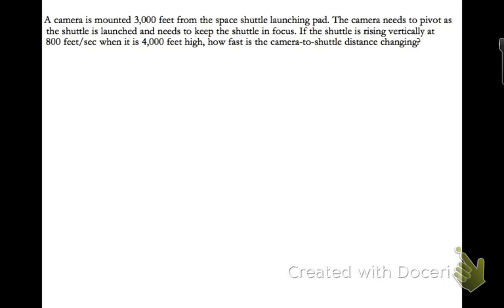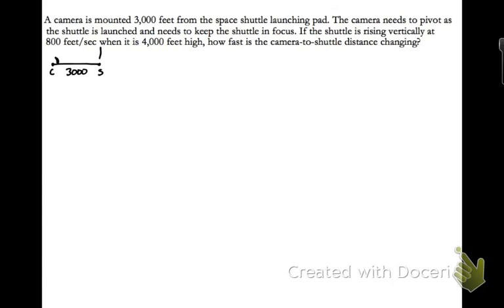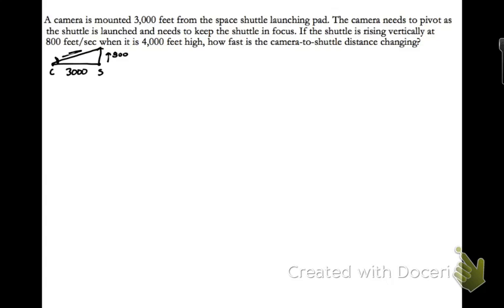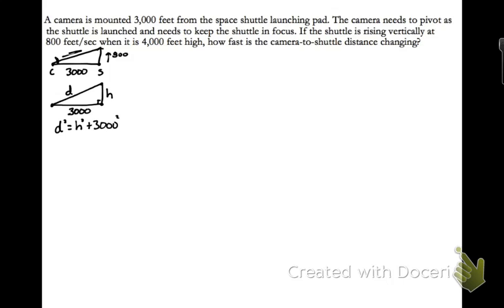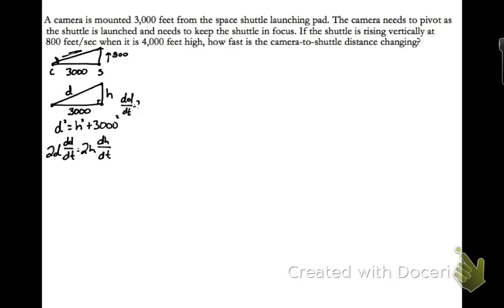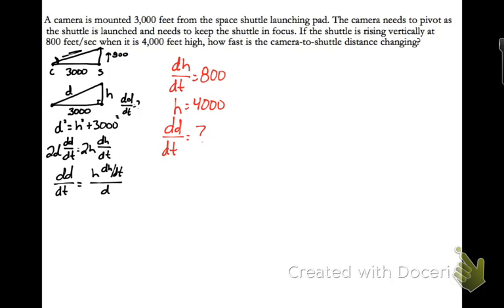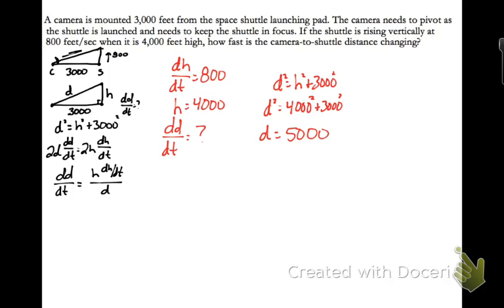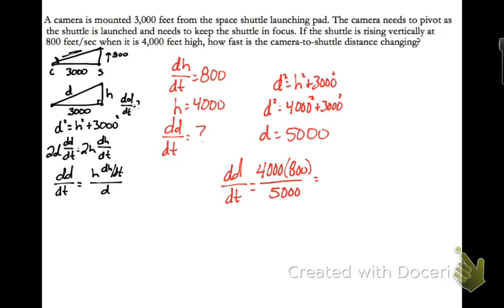Related Rates part 5